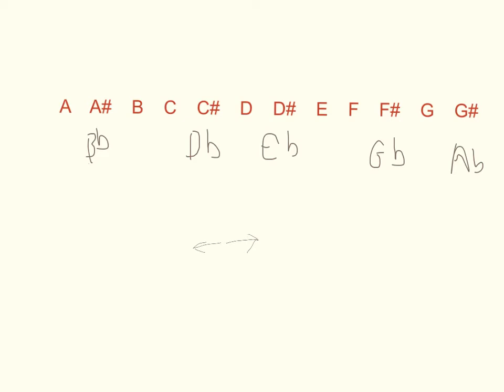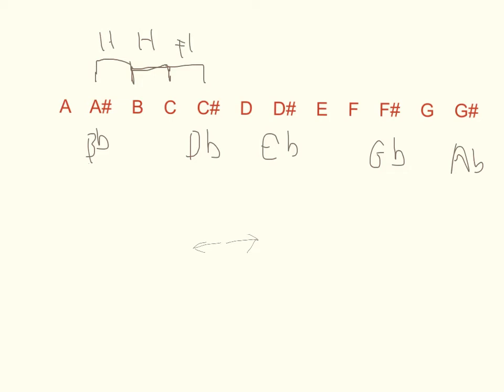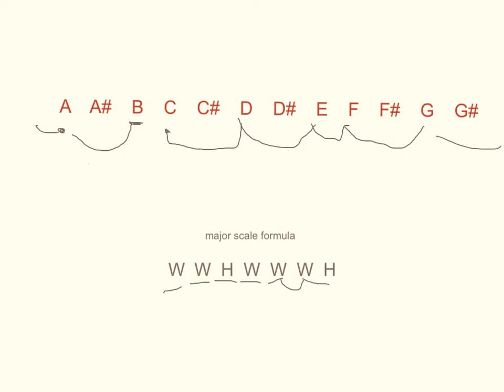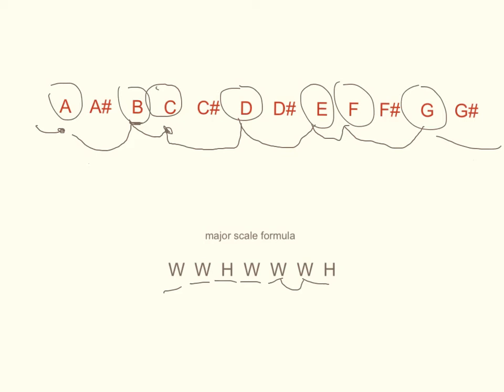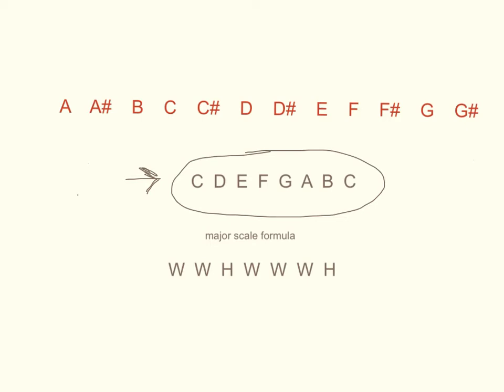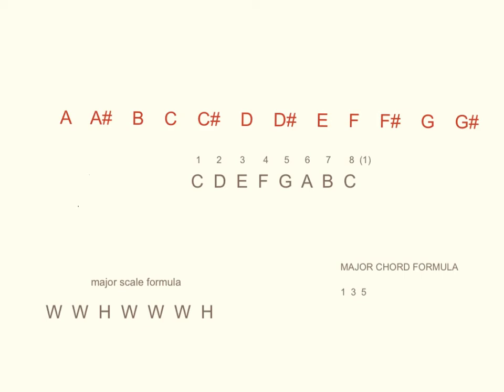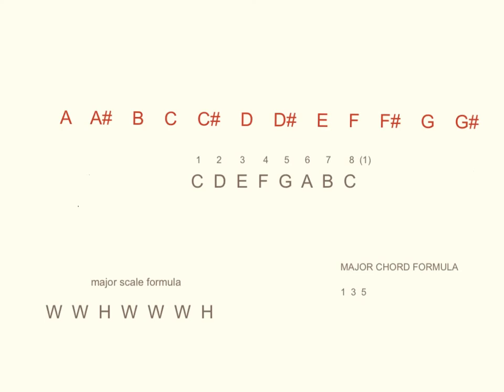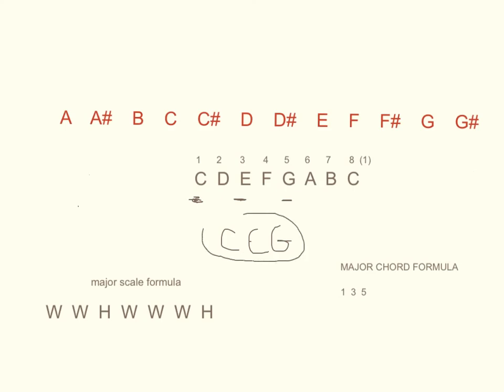Major Project Lesson 1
This video gets is just a basic overview of music theory, good to have under your belt when learning a to play an instrument.